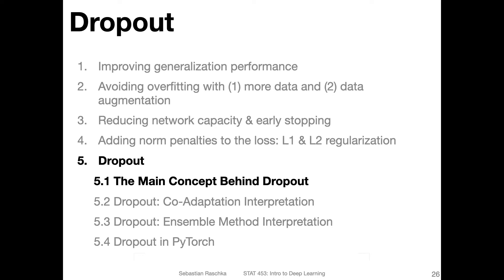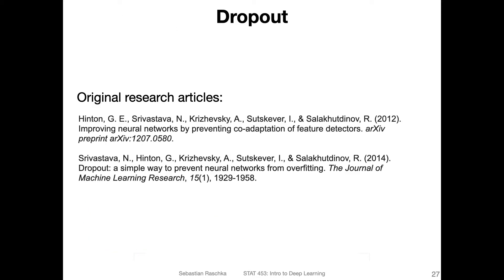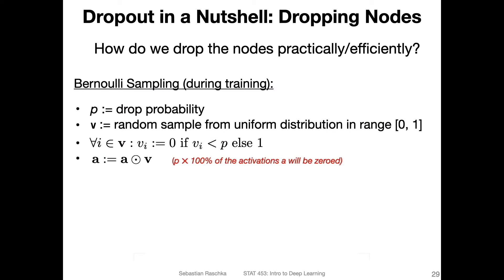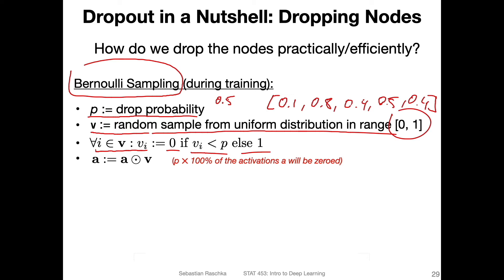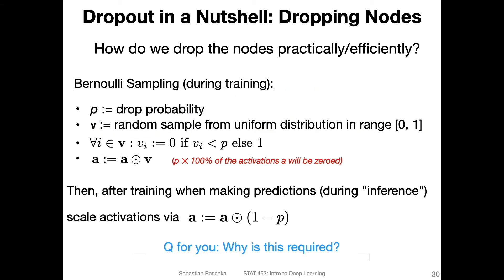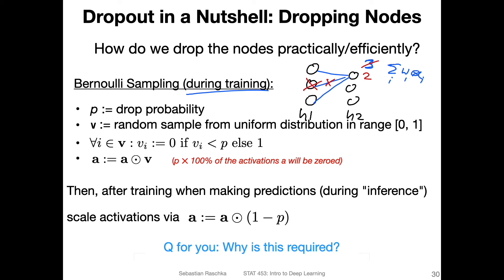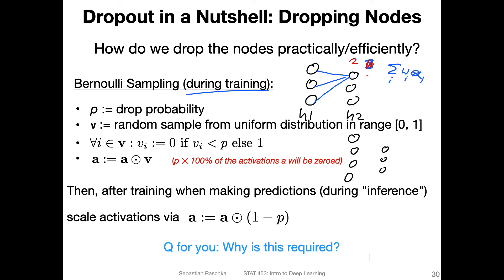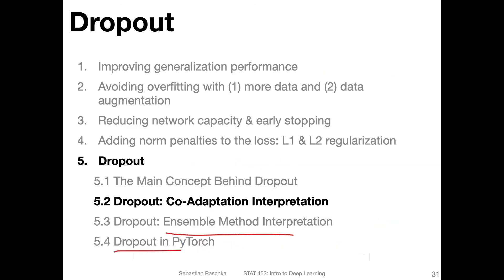L10.5.1 The Main Concept Behind Dropout